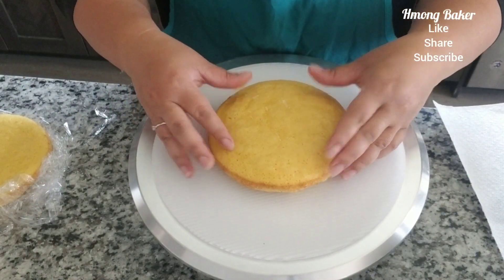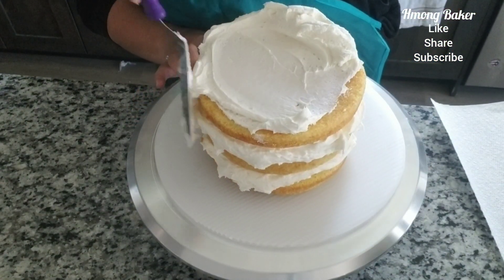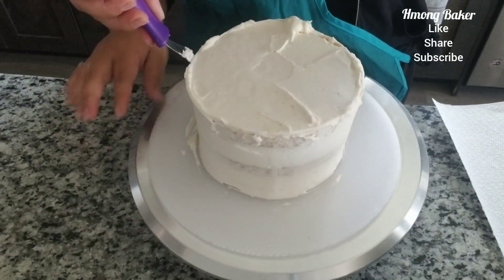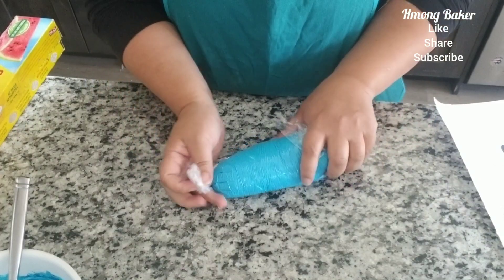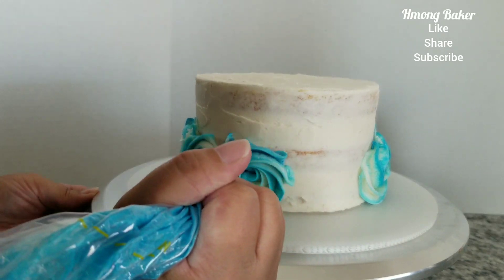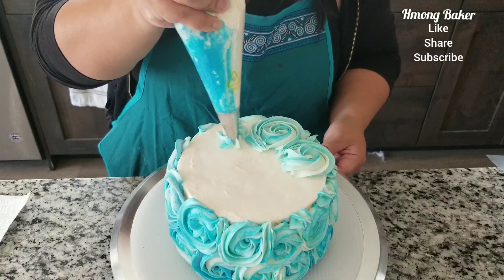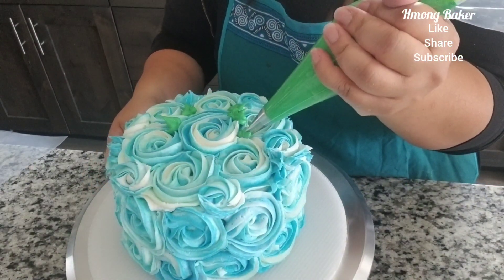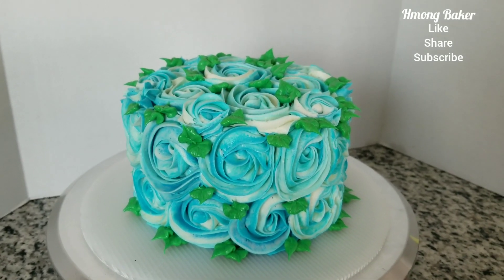Two Tone Rosette Ombre Cake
Here's a two toned Rosette Ombre cake for you guys! Let me know what you guys want to see next and I'll hopefully get it into my channel for you!